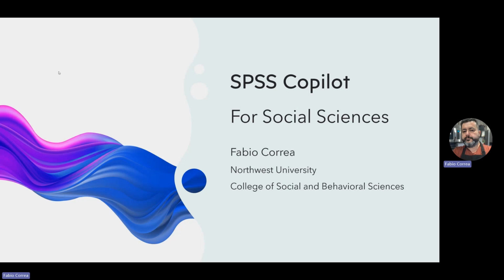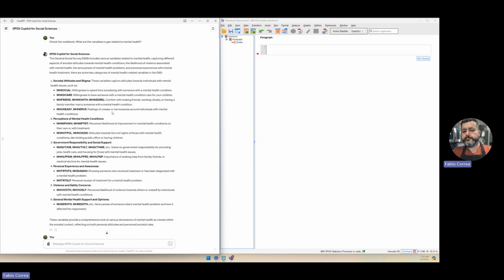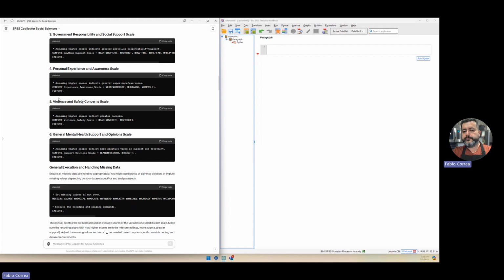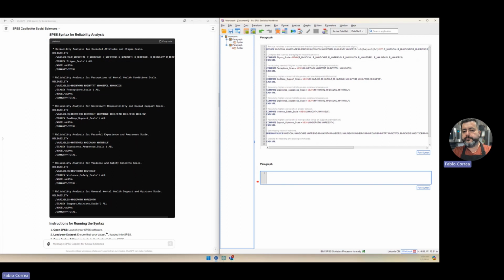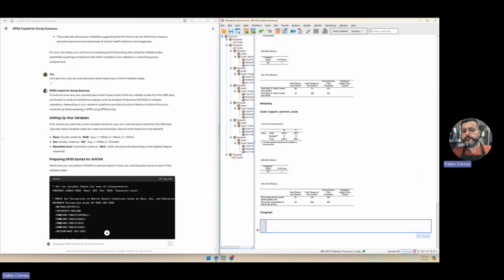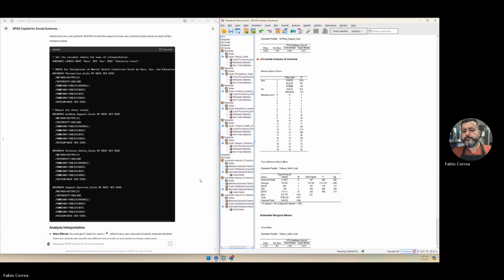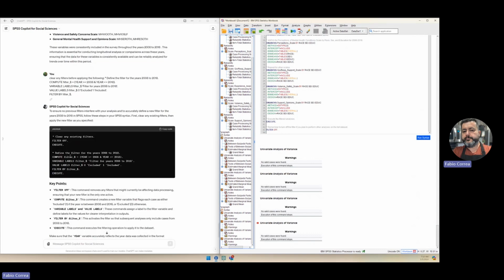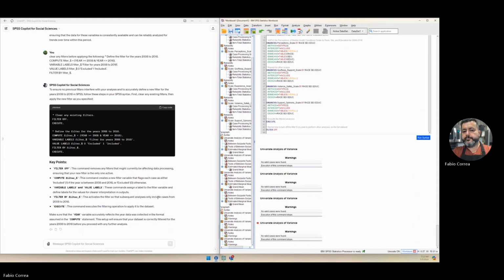SPSS Copilot Prototype Video Demonstration